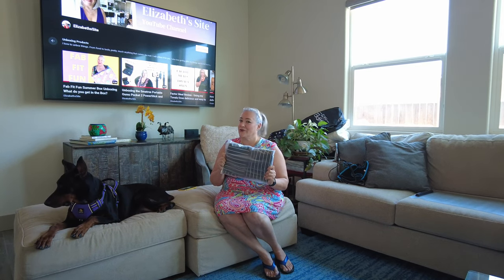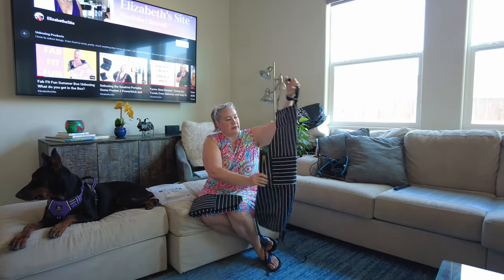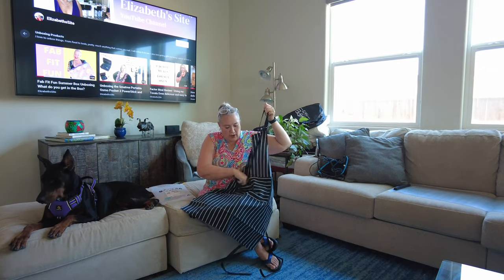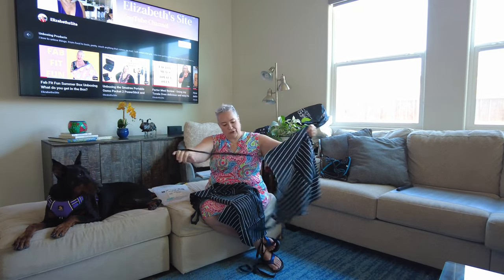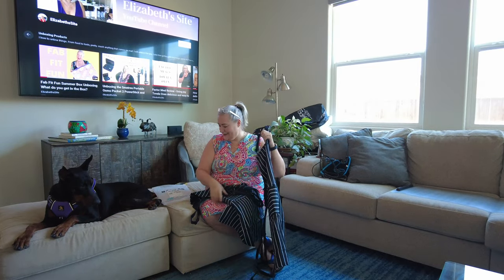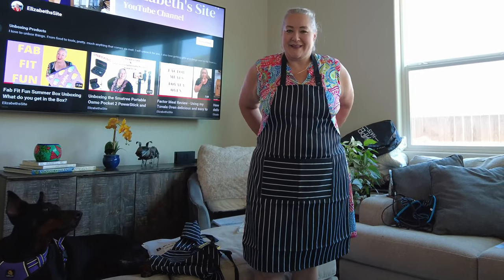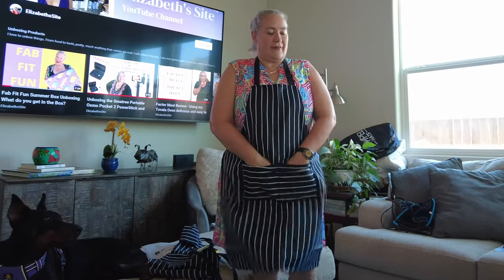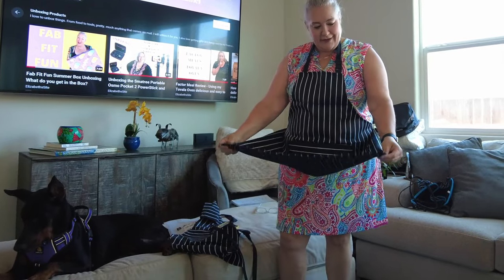A Quality Apron is a kitchen Essential - Unboxing an Apron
The unisex apron is made of quality poly-cotton, which is breathable and waterproof. Aprons with pockets has the advantages of not wrinkling and quick drying. Wrinkle and shrink resistant more than other cotton fabrics. Apron has a denser stitching, and all edges are professionally bound, making it extra durable. Lightweight and comfortable to wear. No harmful chemicals, no smell. This kitchen apron is safe for you and your family. Soft to the touch. The apron has 2 large pockets to easily hold your phone, meat thermometer, grill sheet, recipe cards, pens and more to make your cooking more convenient. 33.5"W x 26.7"H, universal size for full coverage. Black aprons for adults with pockets protects the wearer (and the wearer's clothing) from stains, spills, and heat, and keeps you comfortable while cooking. Machine washable. Wash in cold water, cycle on gentle and tumble dry on low.  This classic striped apron for women is suitable for daily life and business use. Kitchens, restaurants, bakeries, coffee shops, salons, etc. Can be used as cooking apron, serving apron, baking apron, BBQ apron, grill apron, work apron, waitress apron, etc. Aprons with pockets is suitable as a gift for Father's Day, Mother's Day, Christmas, Thanksgiving, Birthday, etc.

Some of my favorite products:
➡️ Favorite Panini Press
➡️ Favorite Anova Vide Precision Cooker
➡️ Favorite Sheets
➡️ Favorite Bladless Fan
➡️ Favorite Roku Stream Bar
➡️ Favorite Video Camera
➡️ Favorite Slipper
➡️ Favorite Knife Set